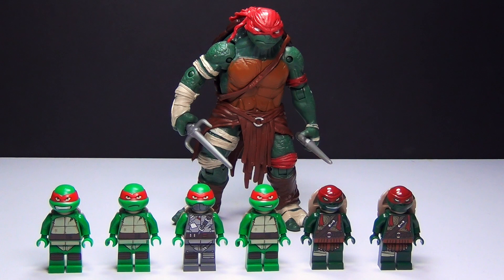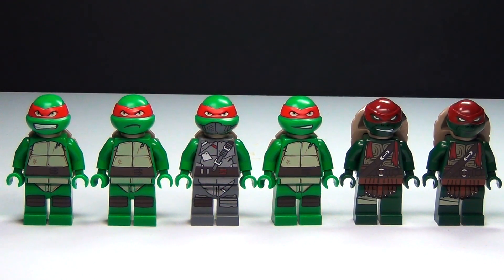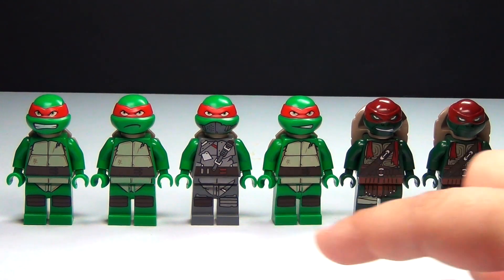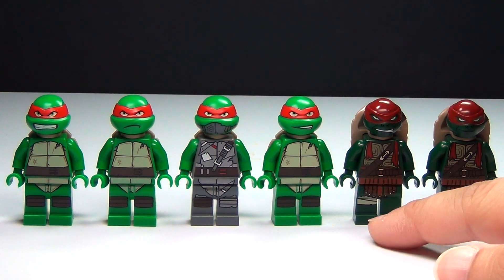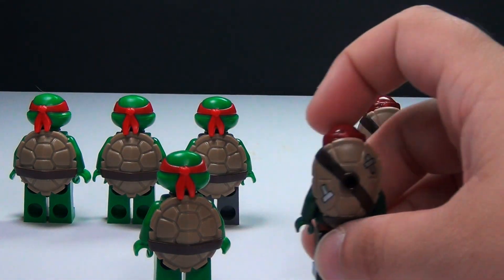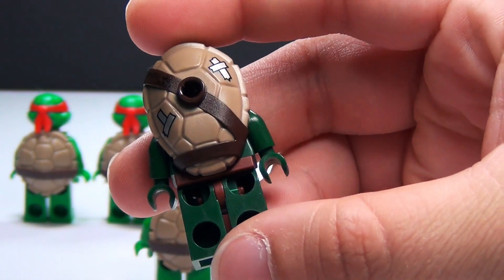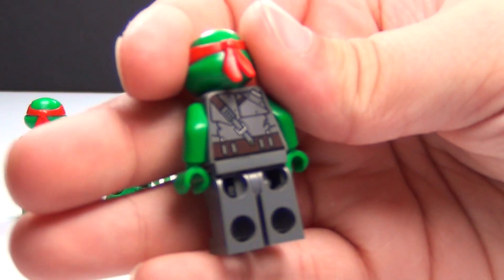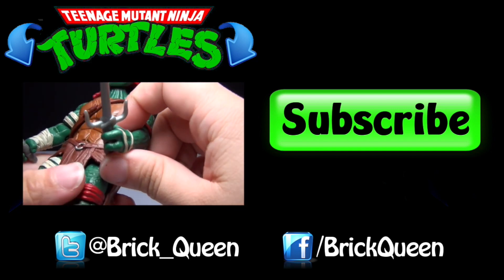LEGO Ninja Turtles Raphael TMNT Minifigure Comparison - BrickQueen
Raphael is the Turtle best known for his sarcastic mouth and hair-trigger temper. Characterized by a red headband, which he wears in all incarnations, he wields two sai in combat.

MORE Teenage Mutant Ninja Turtles videos:

Ninja Turtles LARP Leo the Knight TMNT Action Figure Review

2014 Ninja Turtles April O'Neil Action Figure TMNT Review

LEGO Ninja Turtles Karai Bike Escape 79118 TMNT Review

LEGO Ninja Turtles Kraang Lab Escape 79100 TMNT Review

LEGO Ninja Turtles Shellraiser Street Chase 79104 TMNT Review